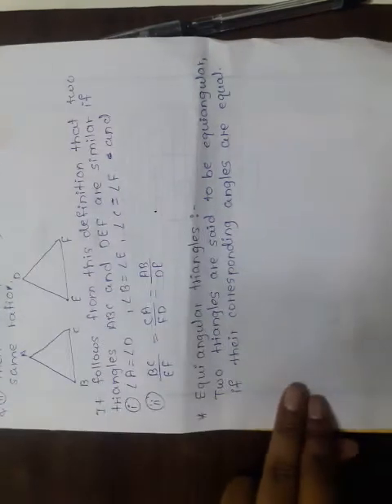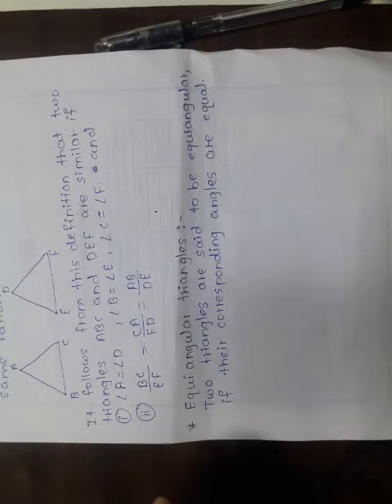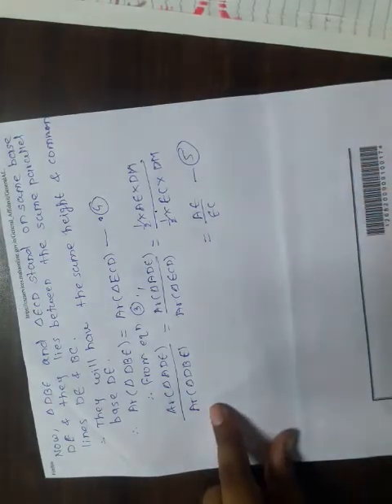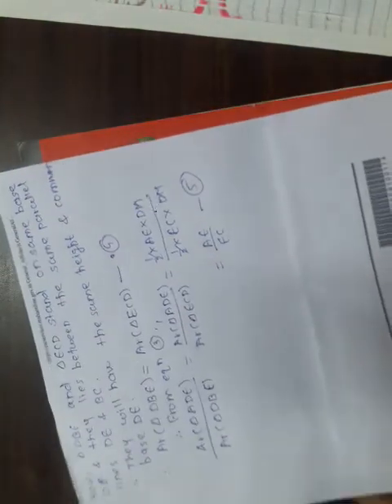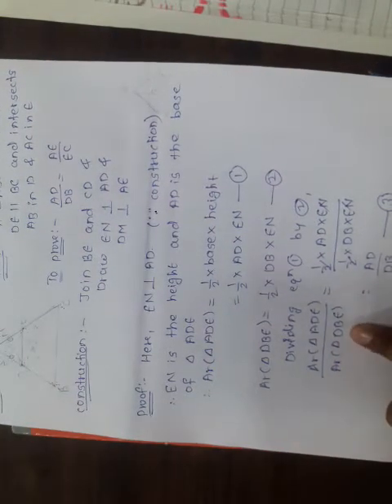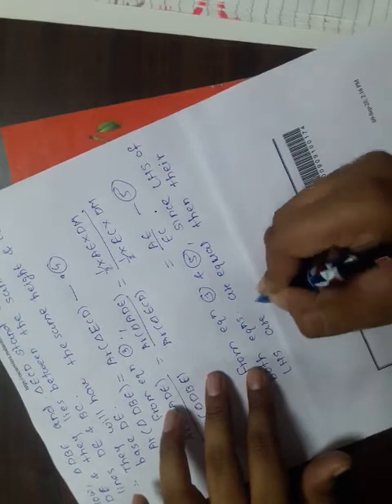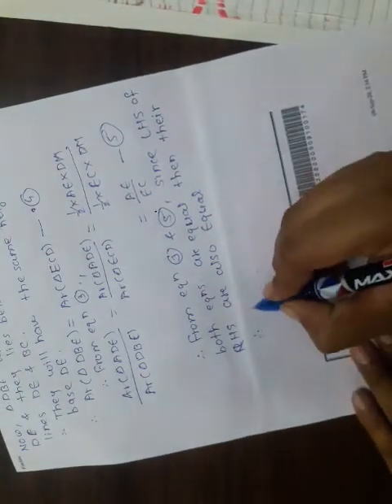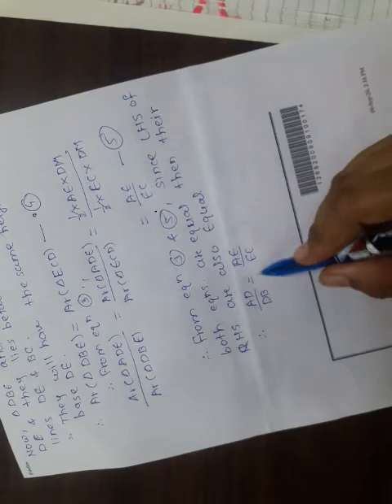dipali patil mam maths class 10th chapter no. 6